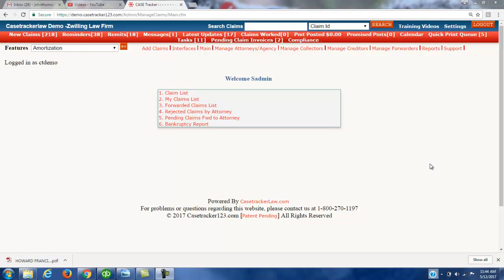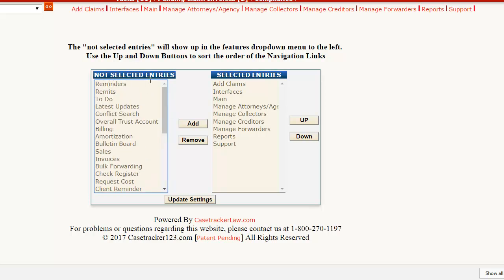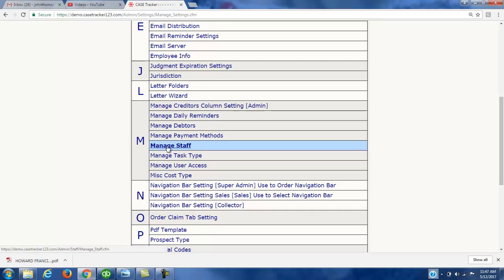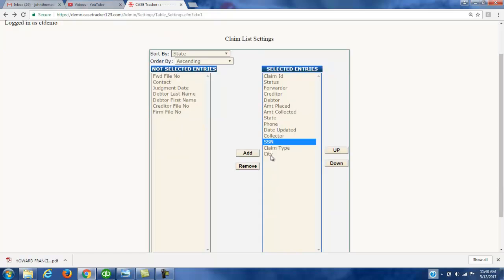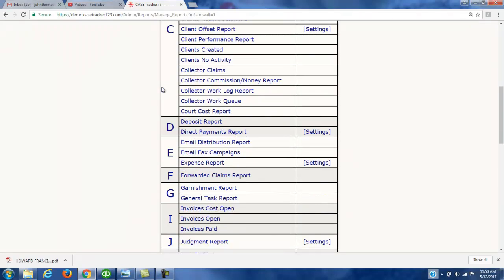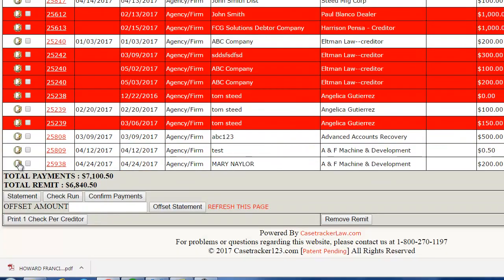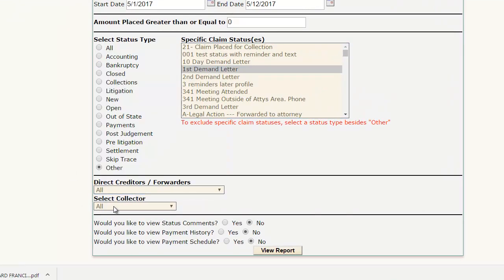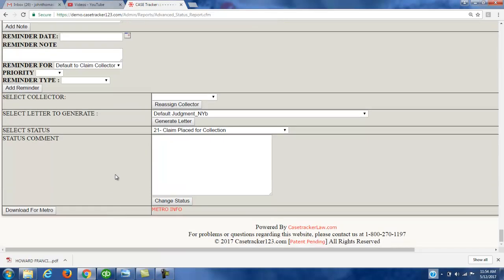Training102, casetrackerlaw.com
Manage staff / Navigation bar settings, Manage Timesheet/Manage staff, Reports: money report, invoices open, advanced status report, user log, Settings: Table settings, Report settings